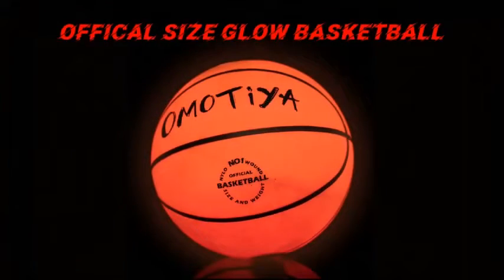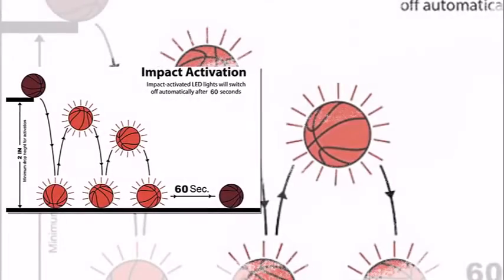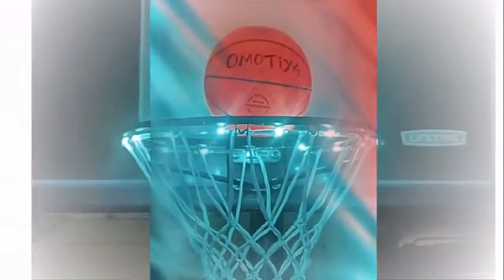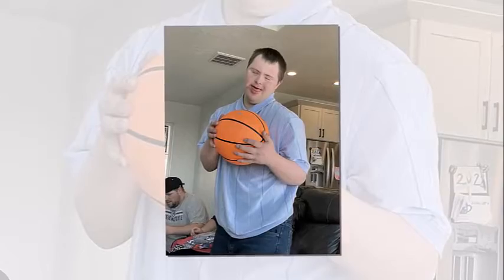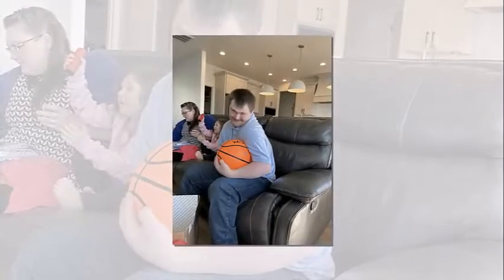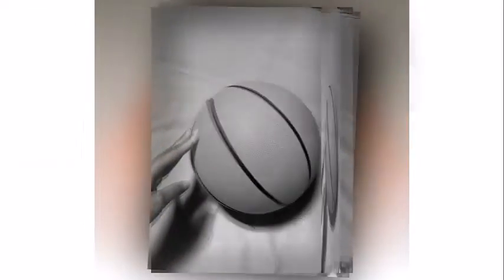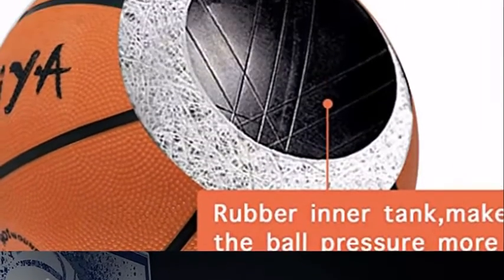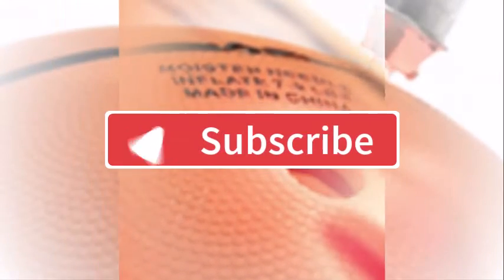OMOTIYA LED Light Up Basketball Review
OMOTIYA LED Light Up Basketball Glowing Basketball Official Size
Unboxing Review: Light Up Glow Cipton Sports LED Basketball

OMOTIYA LED Light Up Basketball

When it comes to glow-in-the-dark basketballs, what better way to ensure a long-lasting glow than batteries? The OMOTIYA LED Light Up Basketball is a top impact-activation light-up ball that’s made of premium rubber and glows brightly in the dark. Speaking of glow, you can choose between three different designs to ensure you have a ball you like the look of. Best of all, this glow-in-the-dark basketball is waterproof, so you can even play in the rain! It really is a great way to add some color to your nighttime games!
PROS
LEDs are activated by impact
Comes with a pump and wrench
Extra batteries included
Automatically shuts off after 60 seconds
CONS
Needs to be inflated regularly

Definitely worth the money! I put up a new basketball hoop for my neighbors kids and I always see them outside in the dark playing so I bought them this as a gift and it works great definitely as advertised for sure. The lights are bright. The only thing I would say if you purchase this is make sure you have a better pump or air compressor because the one that comes with it is cheap and doesn’t work very well but it’s not a big deal for the price. Definitely would recommend it as a gift!
We bought the ball and I wasn't expecting much. We LOVE this ball! It isn't as heavy as our and1 ball, so when you accidentally get hit in the face with it, it doesn't really hurt as much! Which is important when you're children haven't quite figured out how to shoot the ball yet. Even my 5 year old was able to get a basket due to the light weight of the ball! That made us extremely happy. I will be gifting these to my nephews in the future. Super happy with this purchase. 💯
These balls actually light up. It doesn’t just glow in the dark, it physically lights up & it’s bright! It’s a lot cooler than I was expecting & I’m just surprised that it’s actually as bright as the online photos.As for play, it works like a normal basketball with a normal bounce. It came with many extra batteries and a tool to help replace the batteries when the time comes. It was easy to inflate & overall a very well made basketball.It’s very cool & awesome for playing near night time.
This innovative idea actually is pretty cool. You can’t tell that this isn’t a real basketball. The PU leather type feels really good. The batteries are easy to change. If you shoot hoops at night this is perfect! So easy to see the ball at night. It is bounce activated and will stay on. It shuts off 1 minute after it stops moving and has a long battery life of 30 hours. I’m impressed with how the light is bright and evenly dispersed on the line tread! The plug for the battery fits snug and tight when it is inflated! My last picture is of the plug by my finger.Trust you found this review honest and helpful:-)

middle school basketball
high school basketball
best player in high school basketball
basketball
NBA basketball
light up basketball
glow in the dark basketball
baketball hoop
hoops
hoop
street basketball
night time basketball
ballislife
overtime
night ball
night basketball